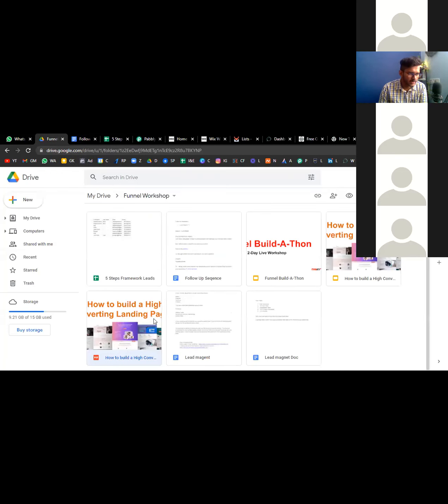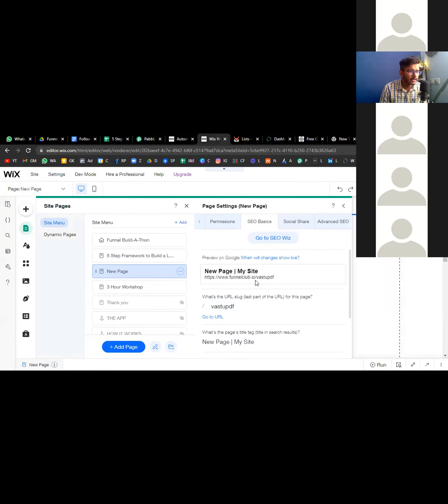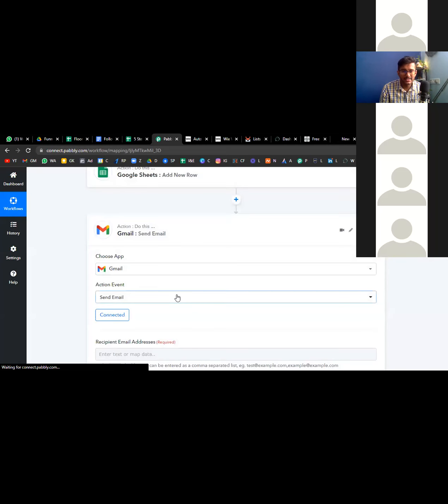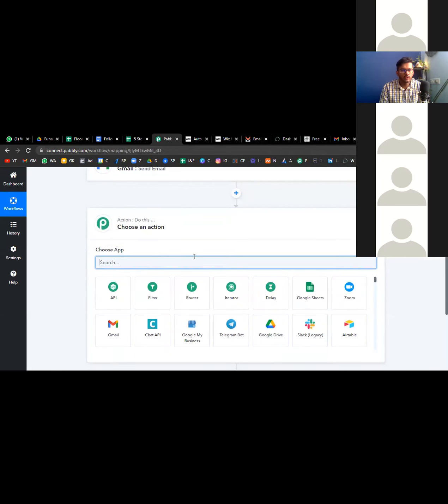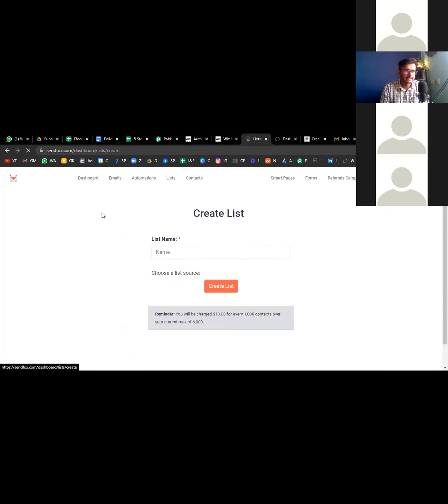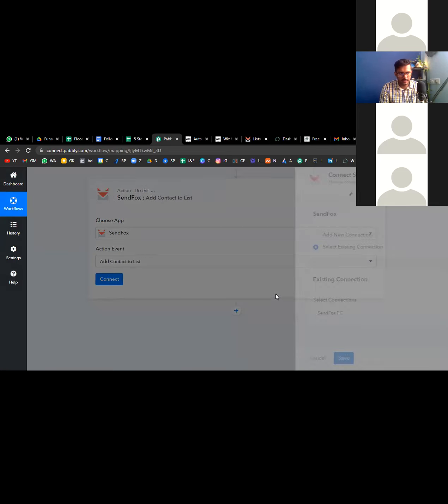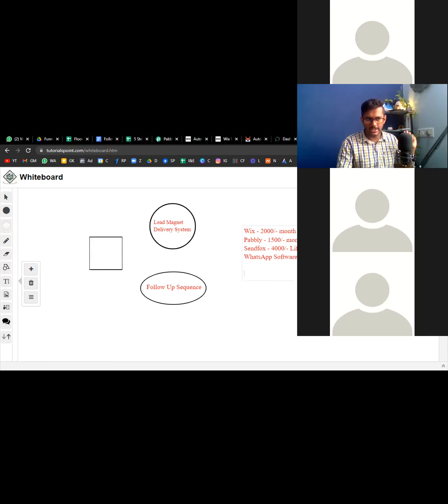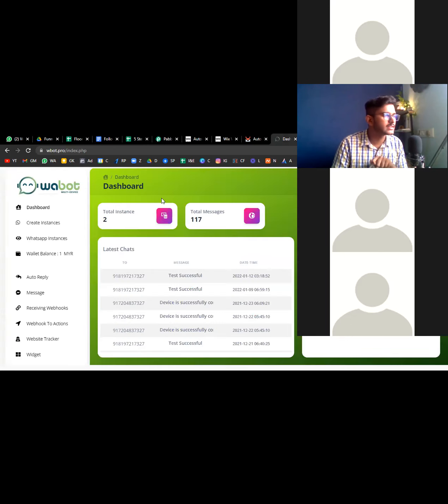Funnel Build-a-thon Day -2